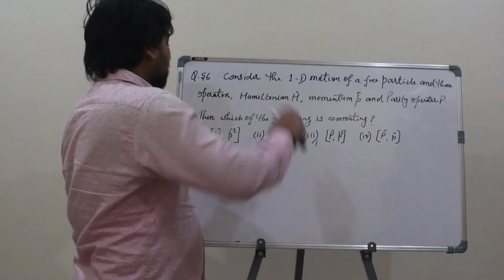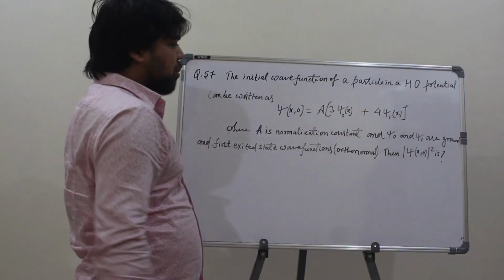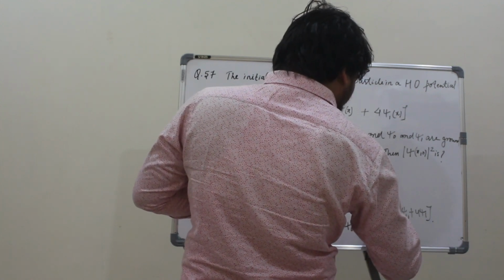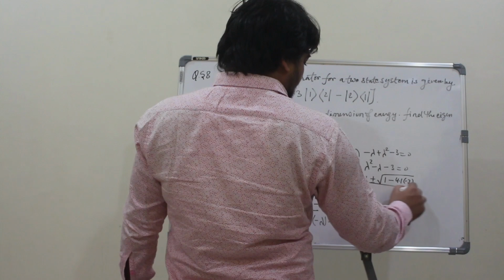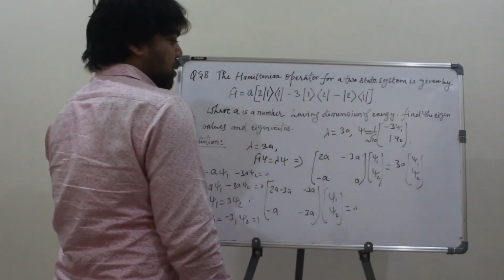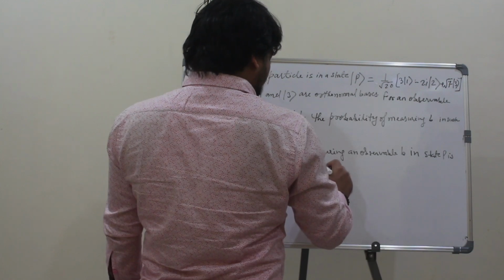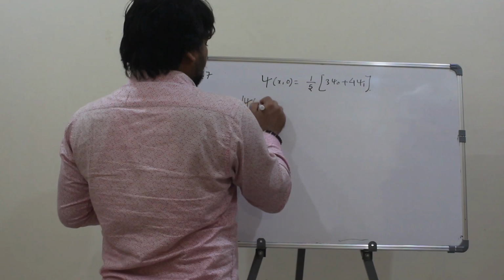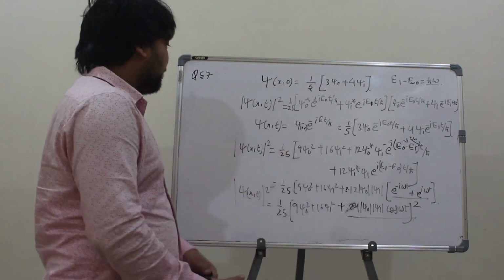Advanced Physics-1: Problems and Solutions in Quantum Mechanics-12(JAM/NET/GATE/JEST...)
physicsforpedestrian Advanced Physics-1: Problems and Solutions in Quantum Mechanics-12